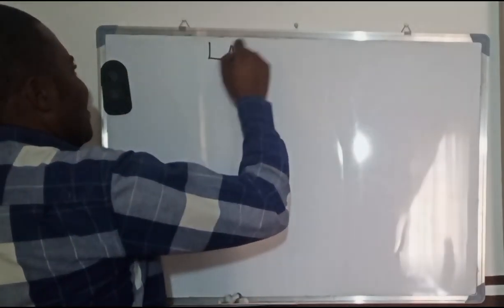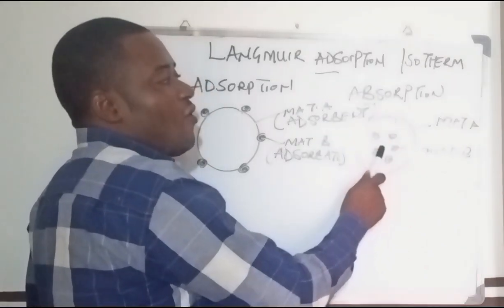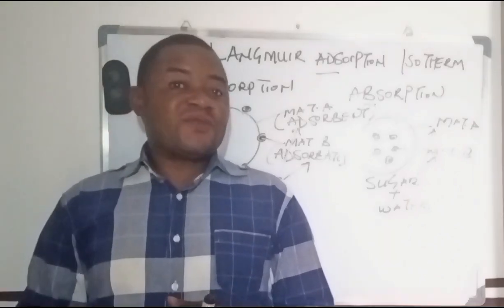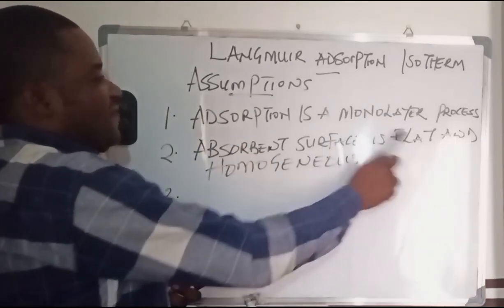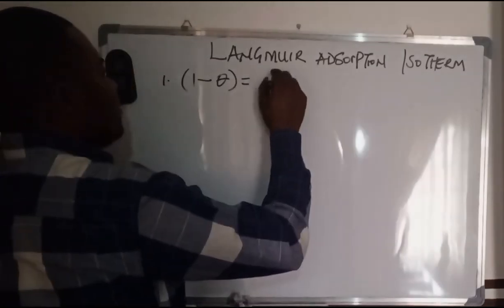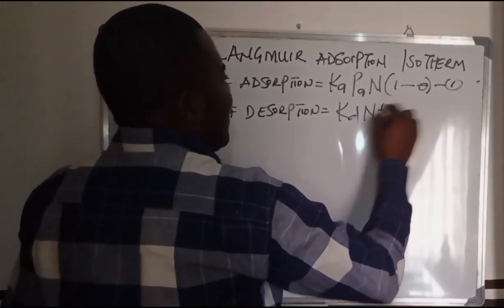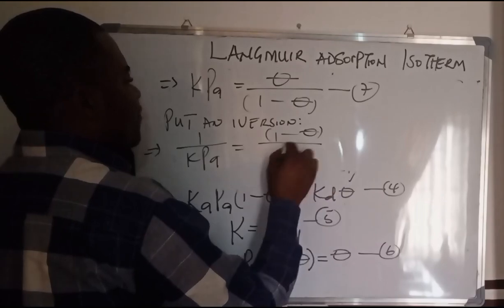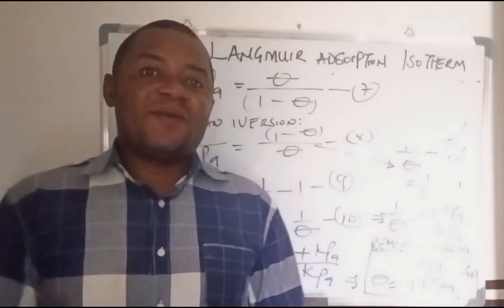Colloid & Surface Chemistry - Langmuir Adsorption Isotherm and Derivation